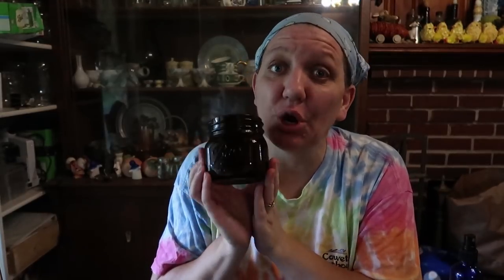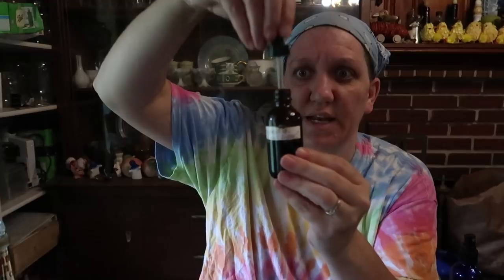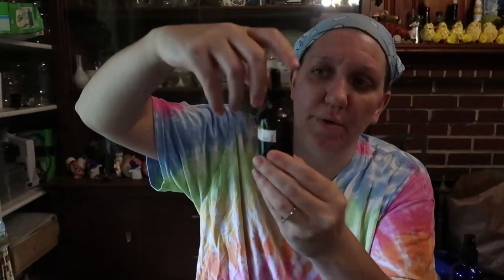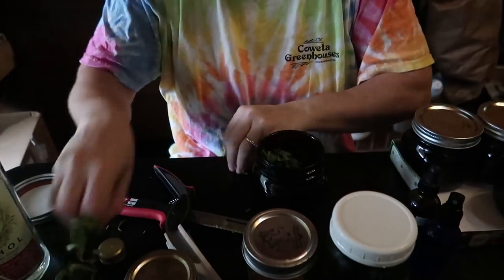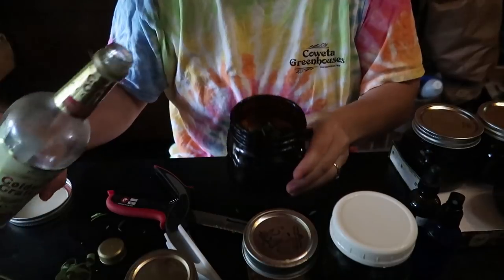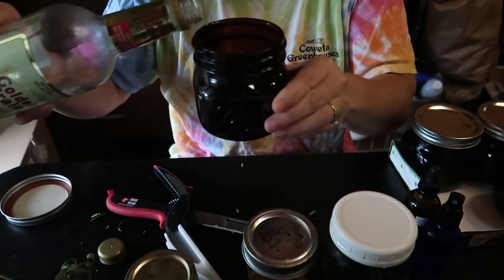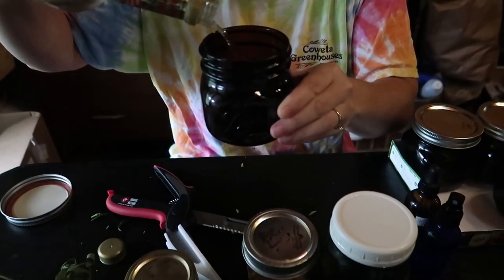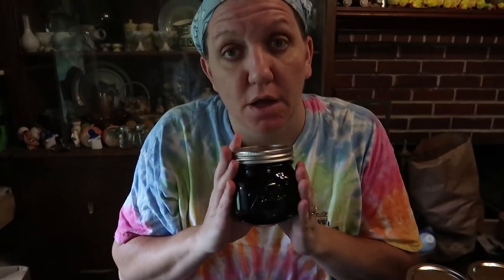Forage Friday: Making Tinctures 3 Ways! (FIXED)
Forage Friday:
Making Tinctures
3 Ways!

Wish List for Wholesome Roots!

Our Incubator and Egg Turner